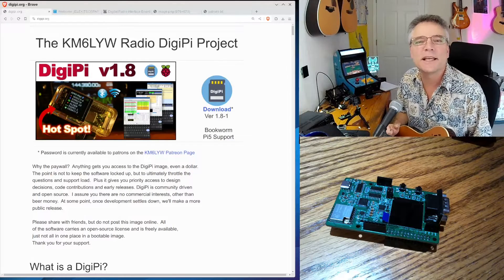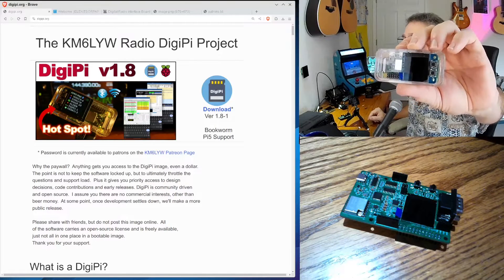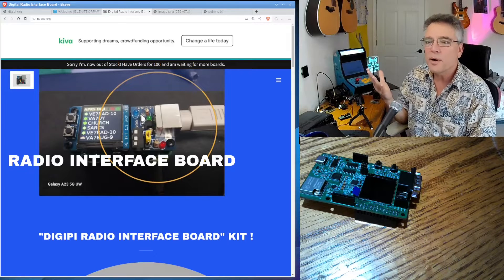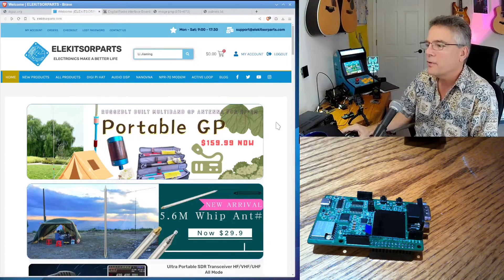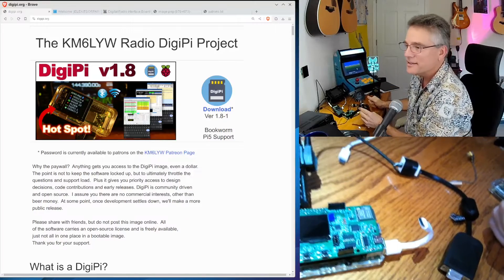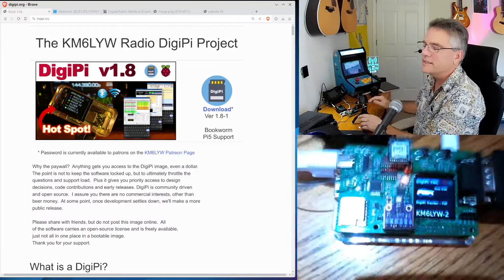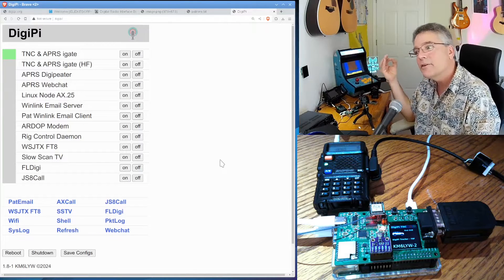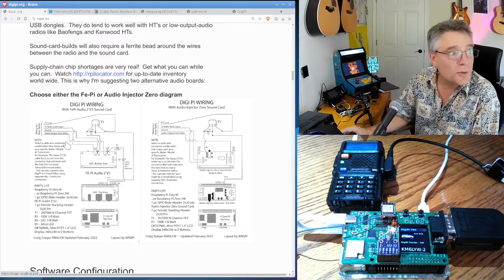Radio/Audio Interface Board (Now Available!)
Let's take a look at a pre-production sample of the "DigiPi Hat" . This is the first solder-less way to hookup your dual-band rig to a Raspberry Pi, giving you access to all radio data-modes from the convenience of your phone or wifi device.

Update:  Now Available!  DigiPi Hat - Solderless Radio/Audio Interface Board   $41

Works with DigiPi 1.8-2

Rig number:  DTR
Device:  ttyUSB0
Baud:  115200

Battery board
LCD Screen
Ham radio